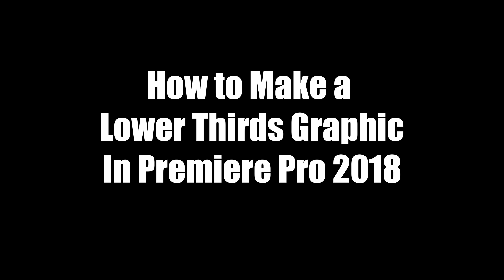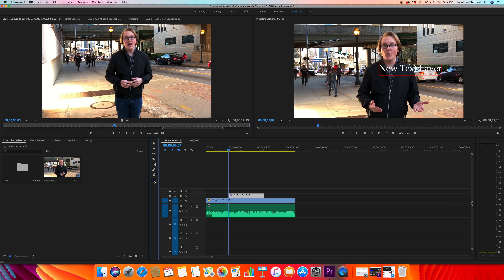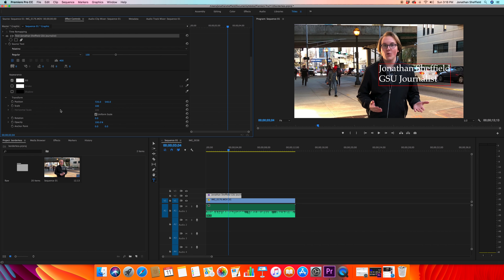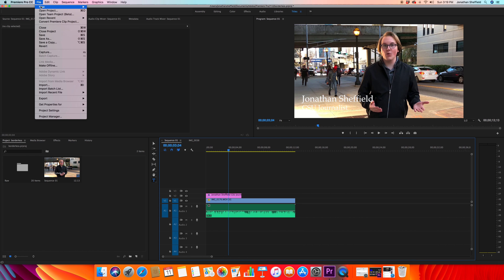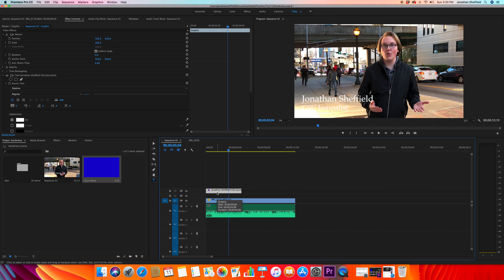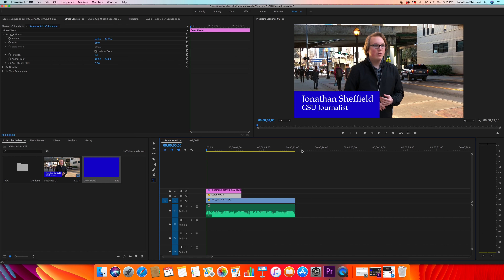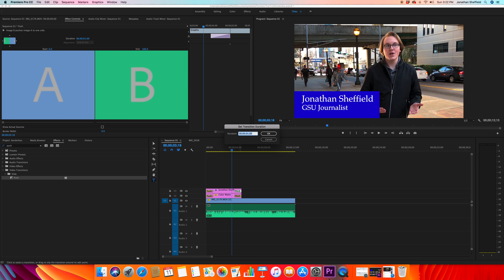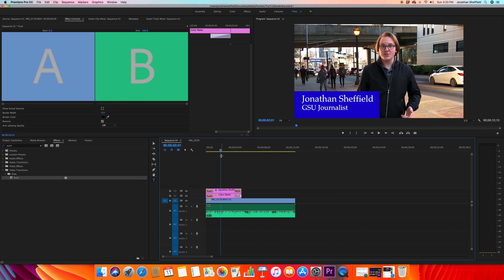Lower Thirds Graphics in Adobe Premiere Pro 2018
This video explains how to make the most basic power thirds graphic in Adobe Premiere Pro.